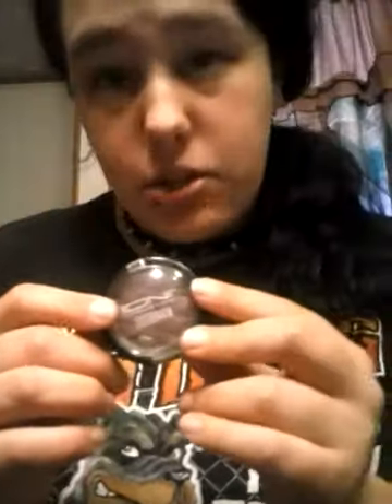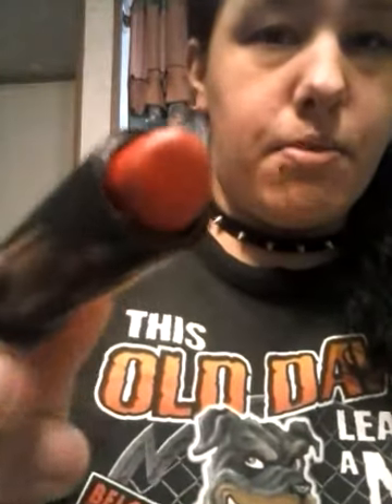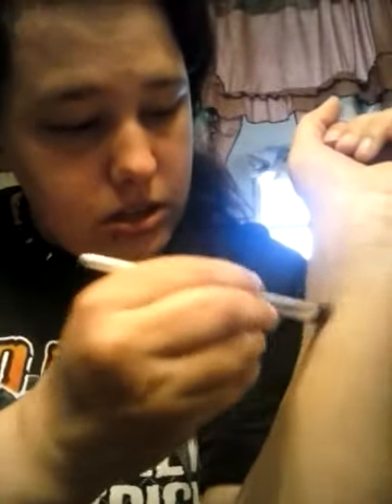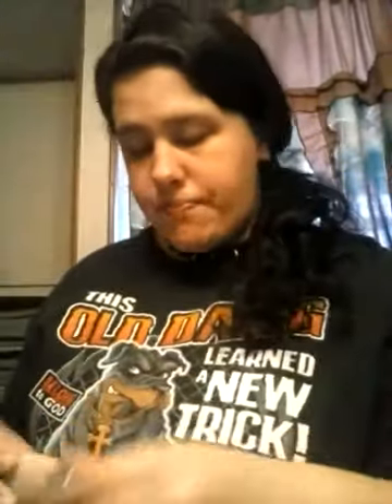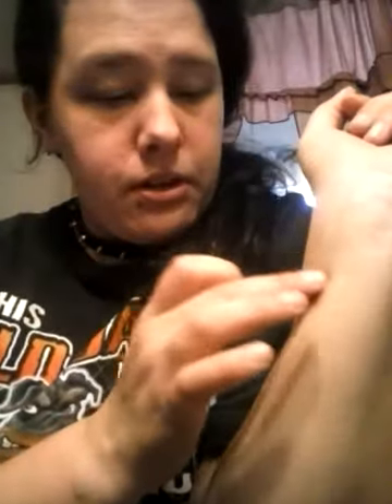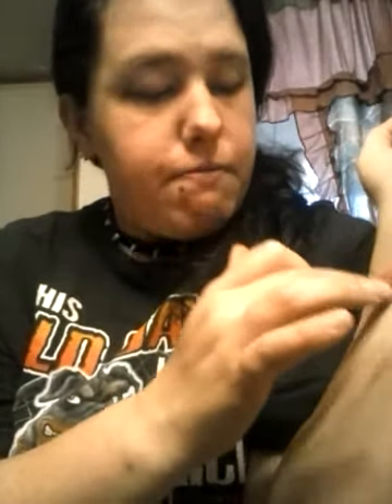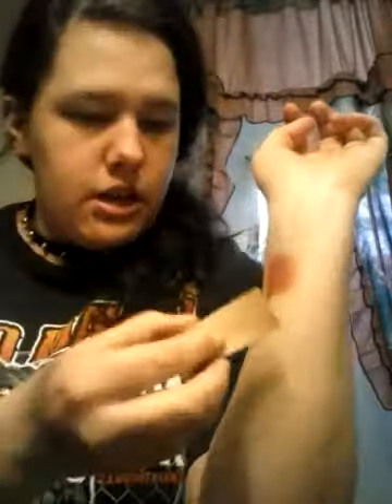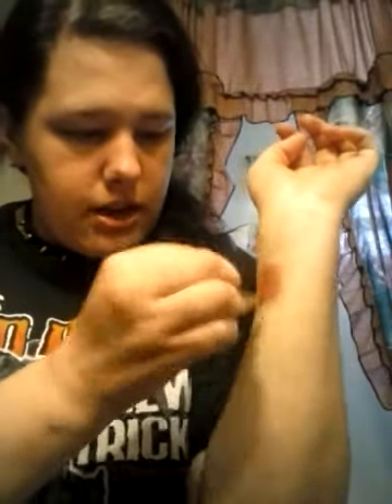How to get a fake bruise